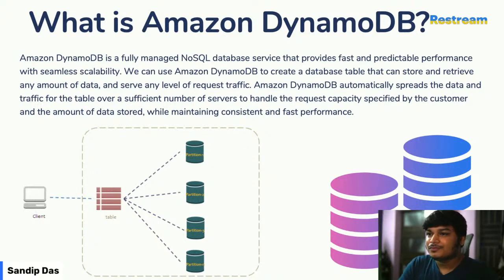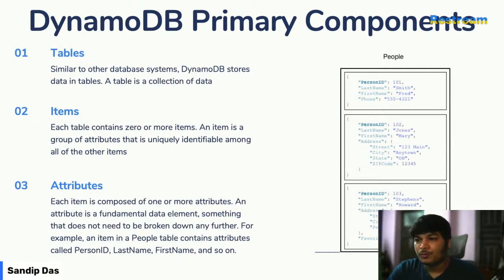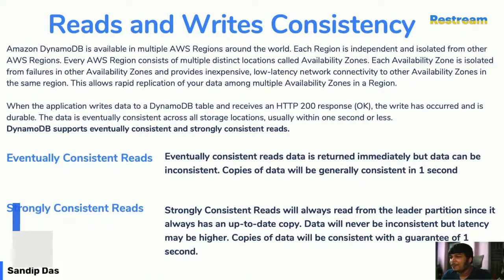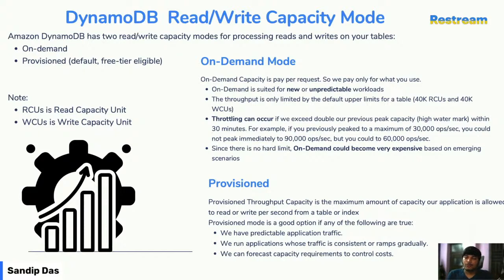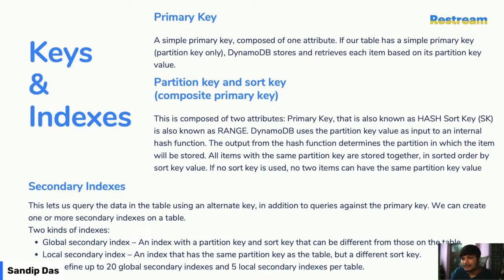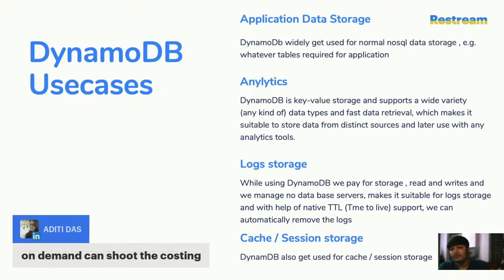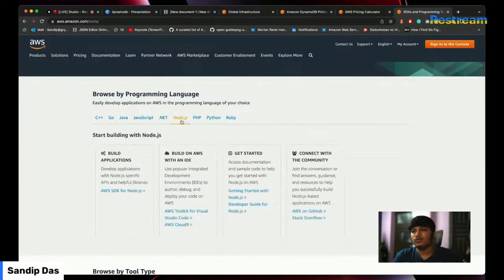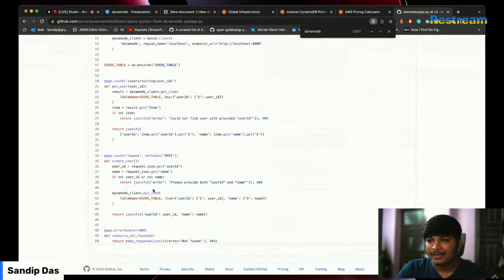Amazon DynamoDB Deep Dive for Developers & DevOps Engineers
Note: Unfortunately due to many technical difficulties didn't able to completely cover the topics that I wanted to cover, I will make separate video recording for the topics I didn't able to cover in this video
In this session, we will learn:
1) What is Amazon DynamoDB?
2) How does DynamoDB Work?
3) How to use AWS SDK with DynamoDB? (NodeJs and Boto3)
4) Real-life DynamoDb Use Cases
5) DynamoDb in action with AWS Lambda
6) Common DynamoDb Gotchas and Pro tips
7) Live Q&A & Closing Statements